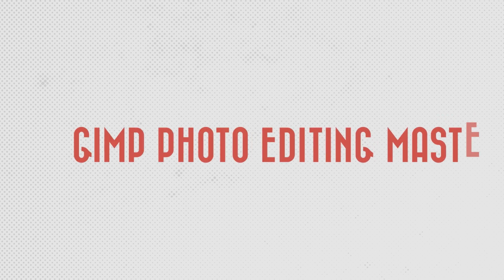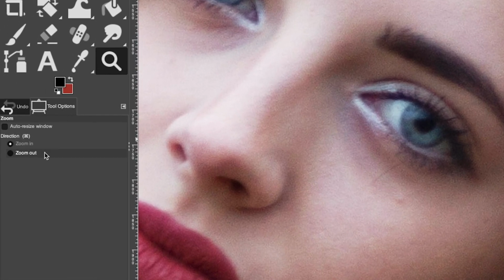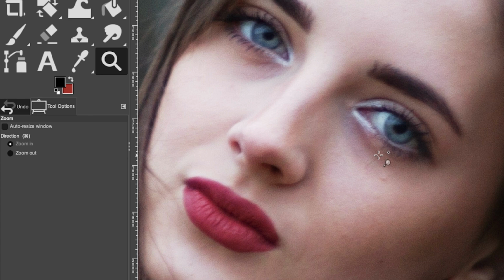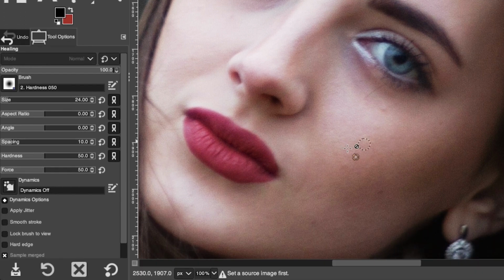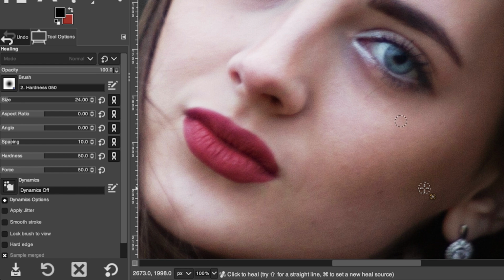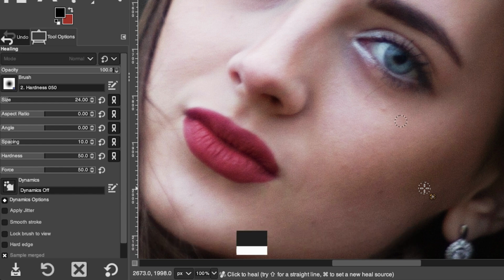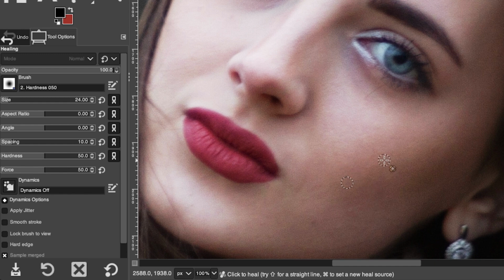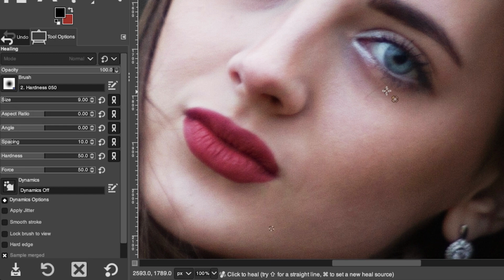GIMP Photo Editing Masterclass | How to retouch in GIMP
Learn how to retouch your photos in GIMP. Follow along and practice what you learn... download masterclass photos and files;

TIMESTAMPS

🅼🅰🆂🆃🅴🆁 🅶🅸🅼🅿 & 🆂🅰🆅🅴 🆄🅿 🆃🅾 80% 🅾🅵🅵!